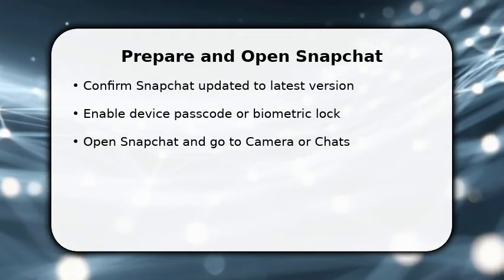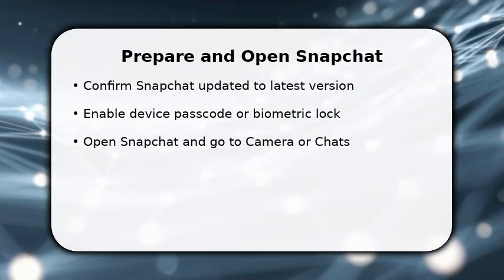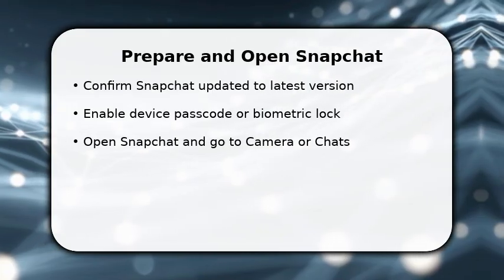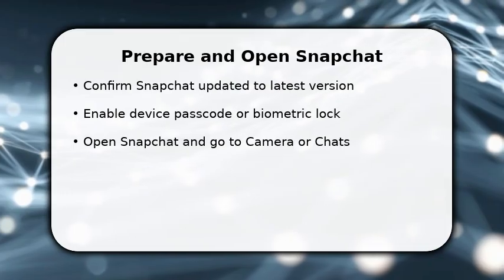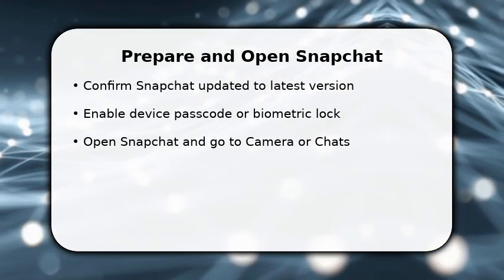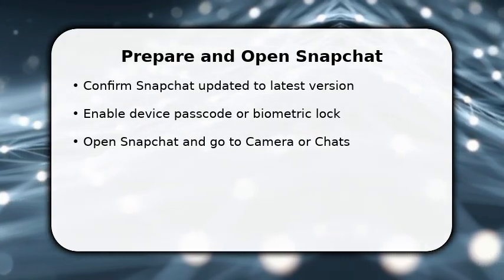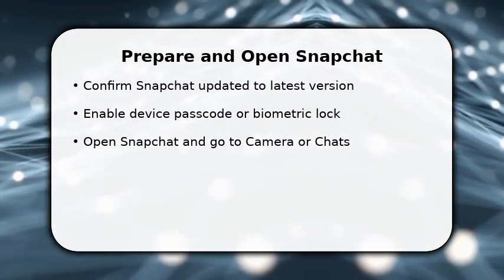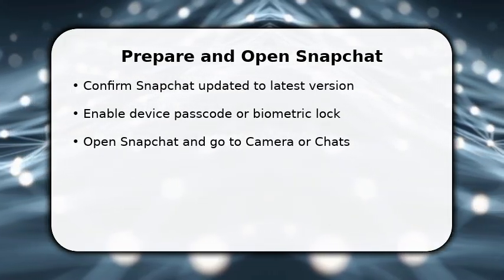How to Hide Photos in Snapchat - Step by Step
How to Hide Photos in Snapchat - Step by Step | 🔒 Surfshark VPN Deal — Stay private and secure. $1.99/mo + 3 Months Free ▸

Discover the secret to keeping your Snapchat moments private as we guide you through a step-bythy process of hiding photos within this quick video tutorial. Learn how to protect sensitive content and control who sees what on one of social media's most ephemeral platforms.